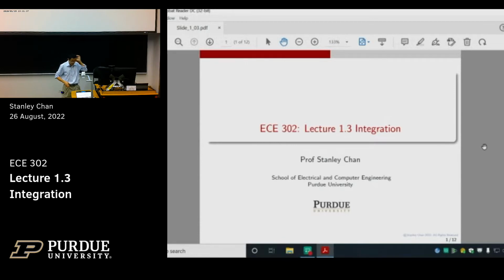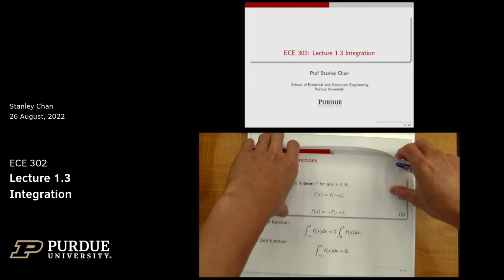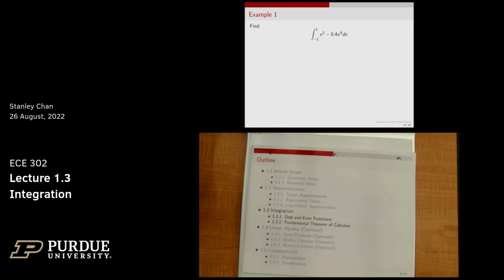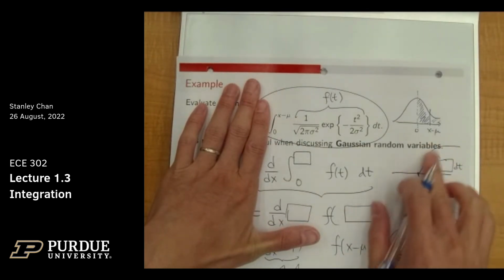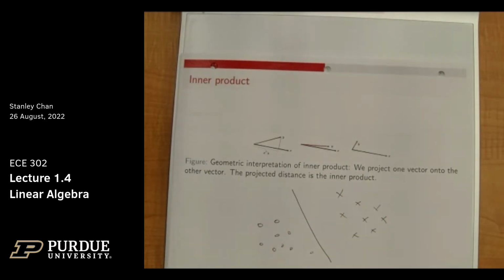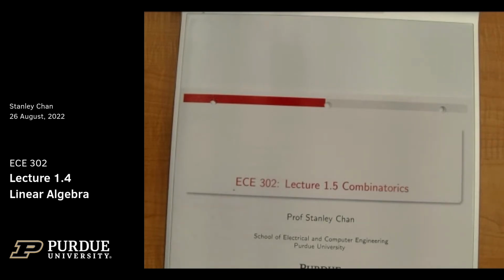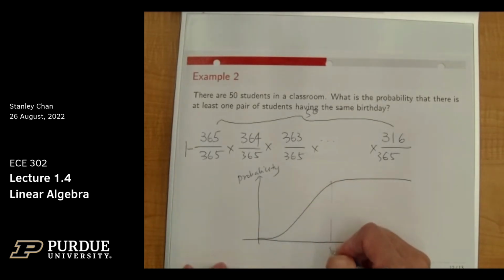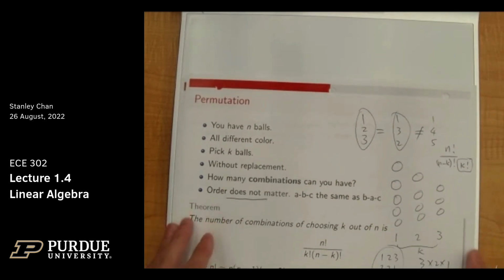Lecture 2: Integration, linear algebra, combinatorics